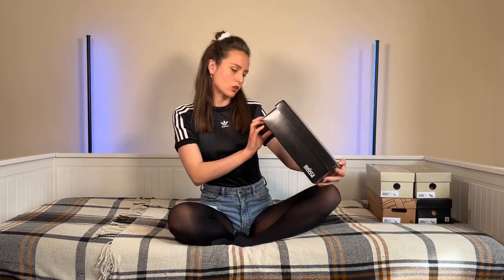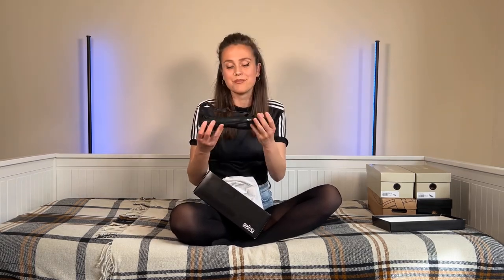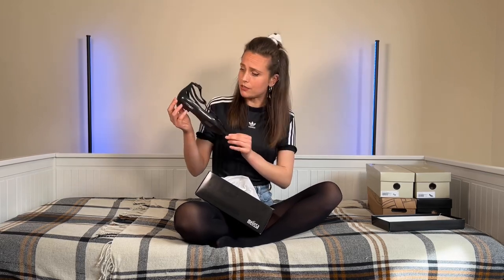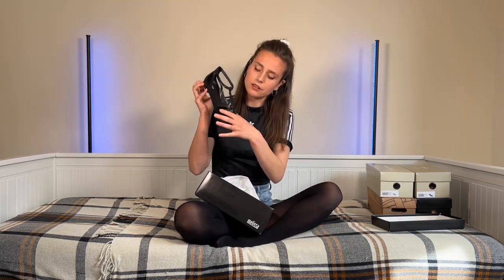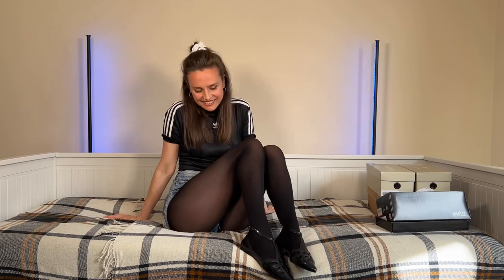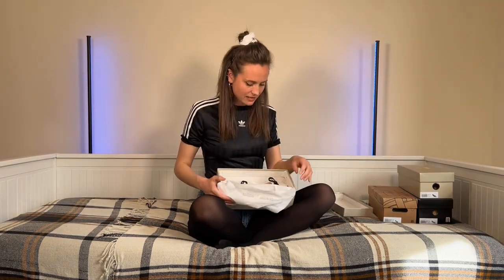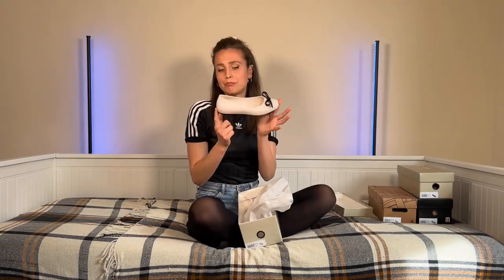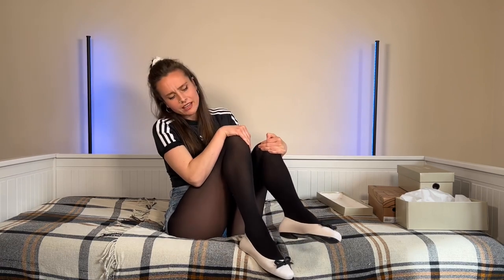Melissa Shoes Unboxing | Flats & Sandals | Review and Try On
Hi!! Welcome to another video :)

In this video, I review and try on 5 pairs of Melissa Shoes.